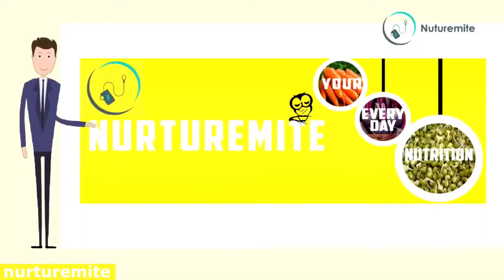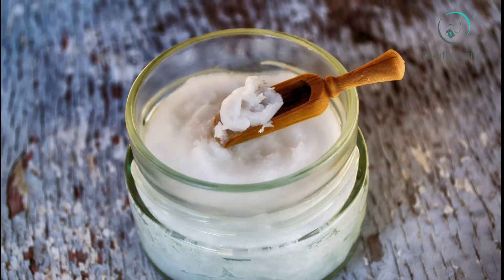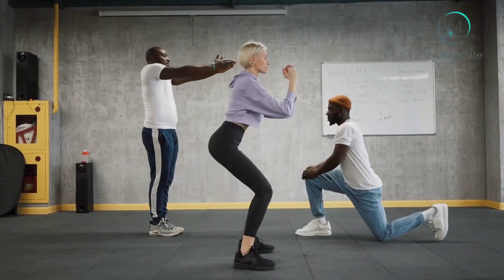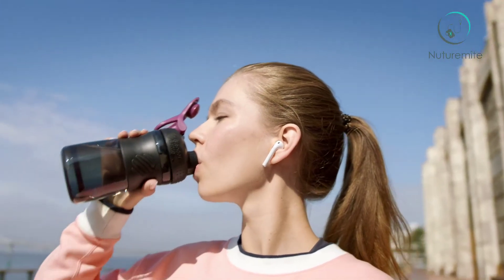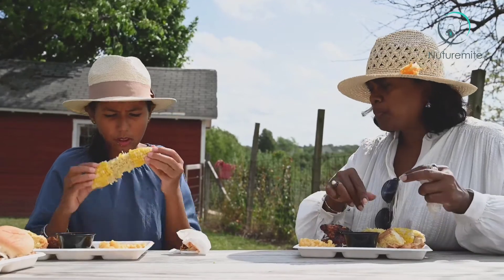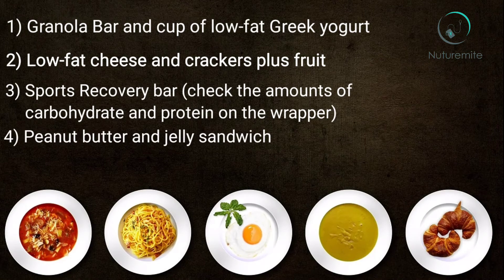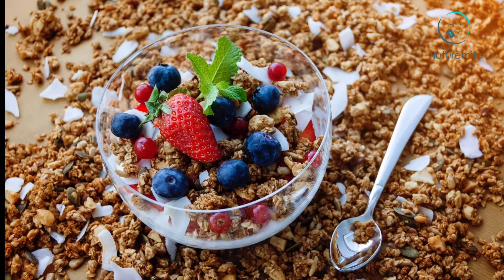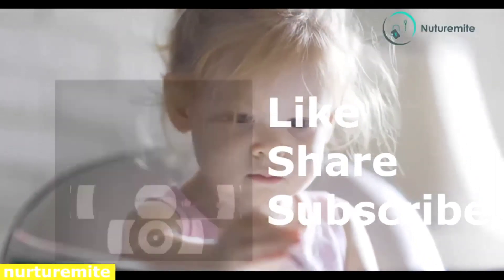Swimming Diet Plan: Here Is The Diet Plan For Swimmers| What To Eat Before Swimming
Swimming is a sport which can be played individually or as a team. It requires the player’s body to be floated throughout the water. The area it needs to be held in includes swimming pools or open waters, eg: lakes or rivers, etc. competitive swimming has made its place in one of the most popular Olympic sport with varied distance events in butterfly, backstroke, breaststroke, freestyle, and individual medley.

Along with the individual events, it is allowed for four players to take part in either a freestyle or medley relay. A medley relay means that four swimmers, swimming in different strokes, ordered as backstroke, breaststroke, butterfly, and freestyle. Each stroke has its specific swimming techniques; in competition, there are different rules which are concerned with the acceptable form of each and every stroke. There are also rules for which types of jewelry, swimsuits, caps, and injury tapes are allowed for the swimmers. Although it is common for the swimmers to get some injuries during the game, such as tendinitis in the shoulders or kneestye the health benefits that are associated with this sport cannot be neglected.

Neurapid Multivitamin Women Multivitamin Men & Vitamin C Effervescent Tablets

We invite you to collaborate with us as business partners, yoga teachers, dietitians, dermatologists, nutritionists, and recipe specialists for the purpose of special talks and videos.

For any nutritional help, collaboration requests queries or to request a video on the topic of your choice write to us at or . Our specialists will try to do their best in rectifying your issues and are at your service.